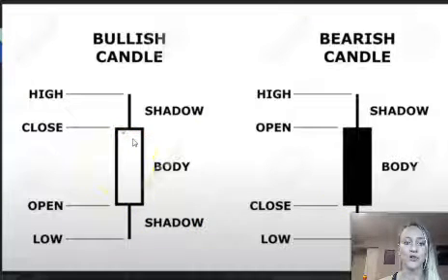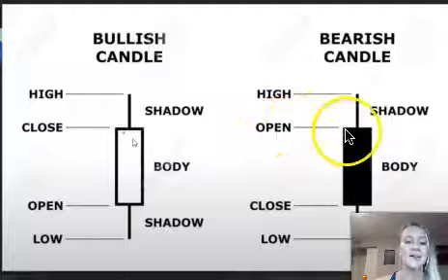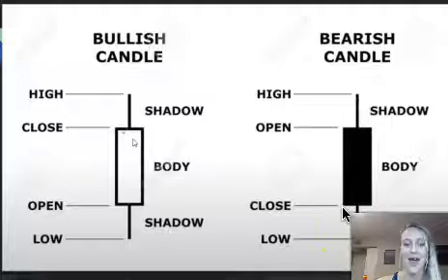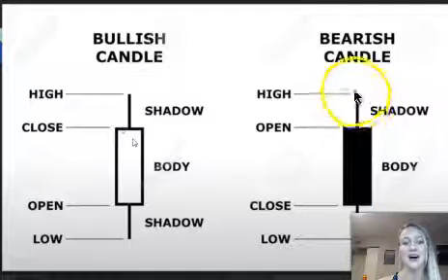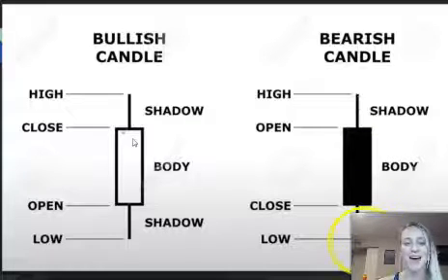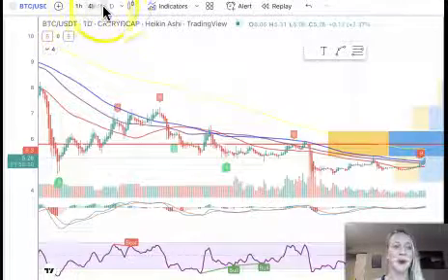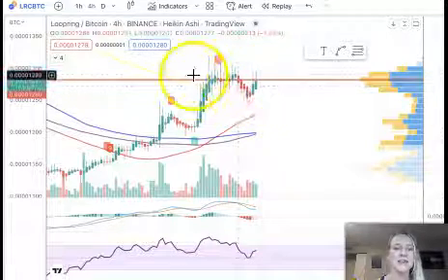What are candlesticks on trading charts